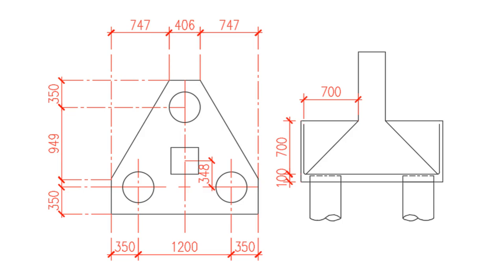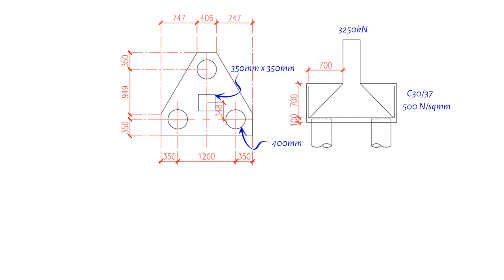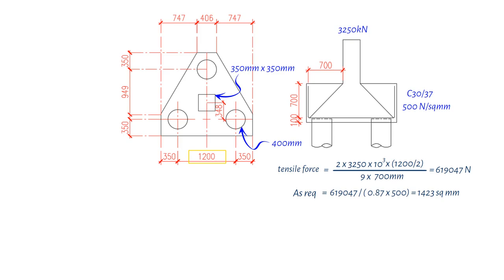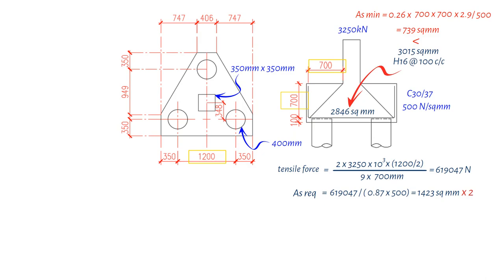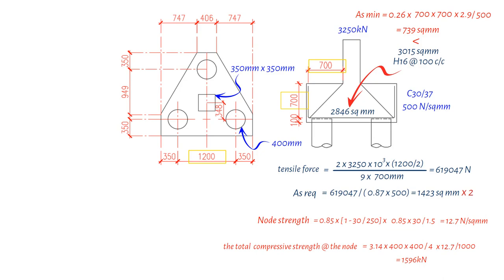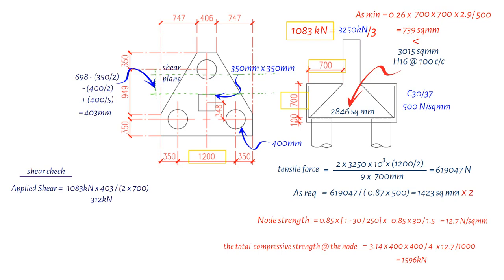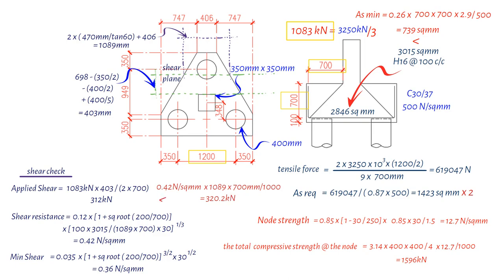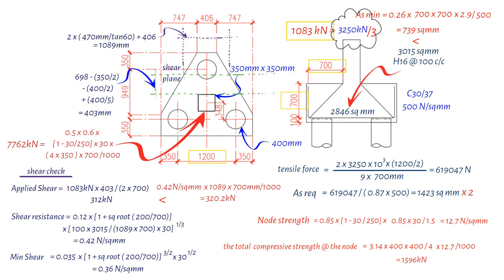Pile Cap Foundation Design | The Complete Tutorial with Examples.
Join us as we take you on a journey to design a concrete foundation like a pro! Today, we will be focusing on a concrete column measuring 350mm x 350mm, subjected to an axial load of 3250kN. Our goal is to design a pile cap made of C30/37 concrete grade and reinforced with 500 N/mm² high tensile steel, to support the column using three cylindrical concrete piles with a diameter of 400mm. Get ready to learn the step by step process of designing a pile cap foundation, including determining the required reinforcement, node stress check, shear check, and more. Don't miss this opportunity to expand your foundation design knowledge and improve your skills! Make sure to check out our previous video at the following

Don't forget to show your support with a coffee